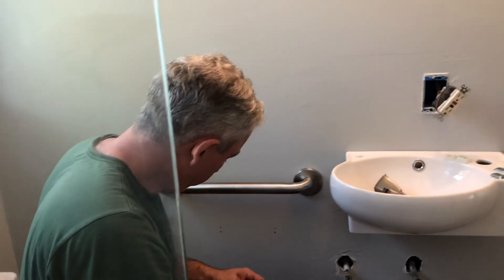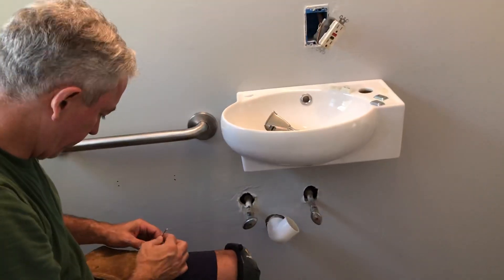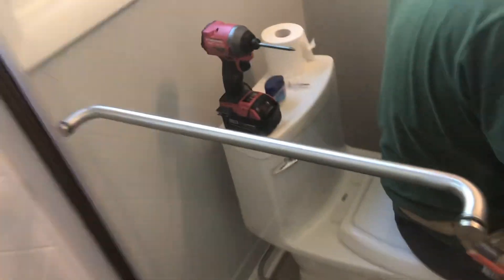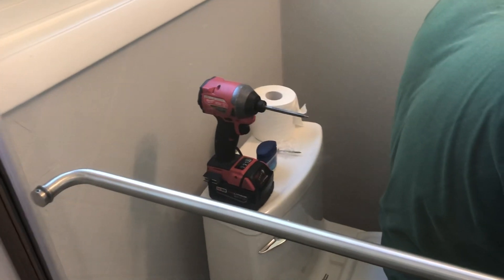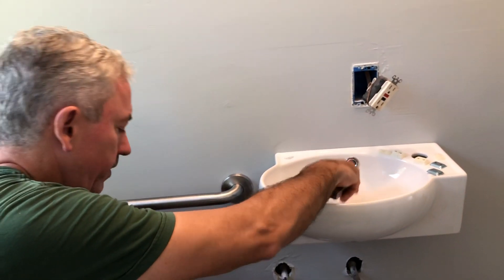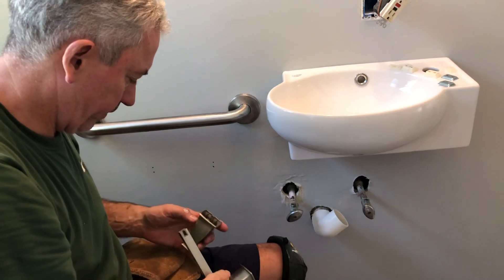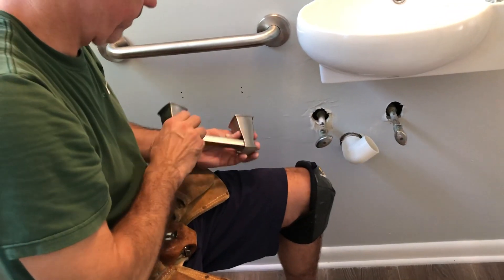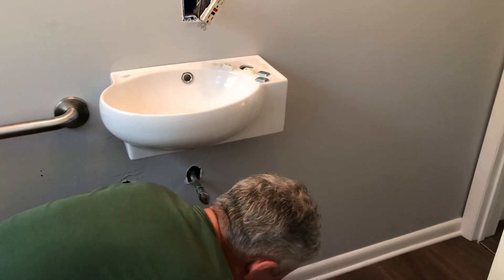9.18.21 bathroom installs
Update on bathroom and installs